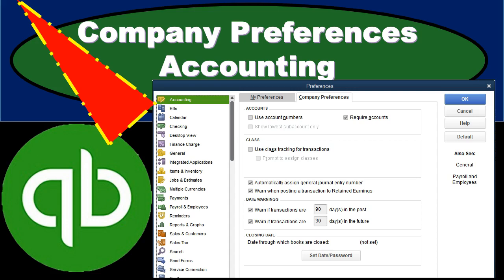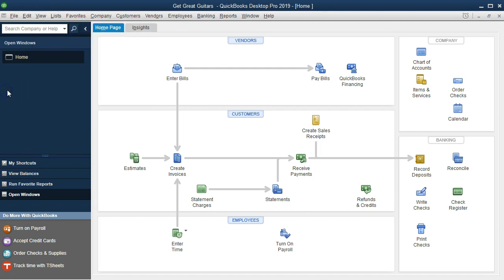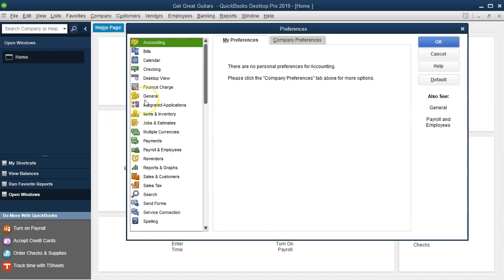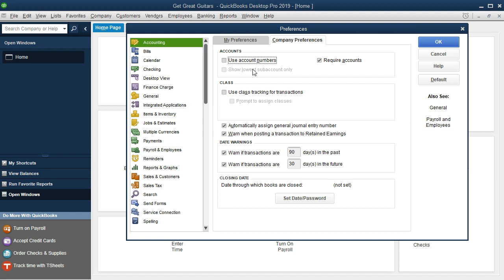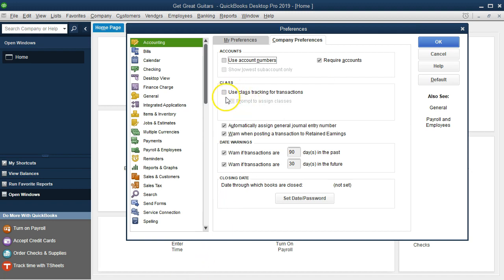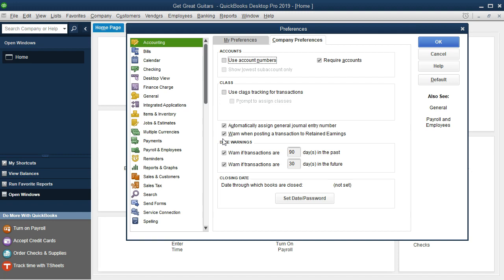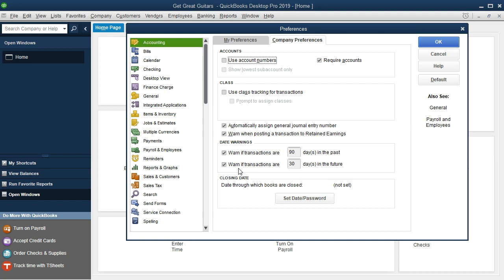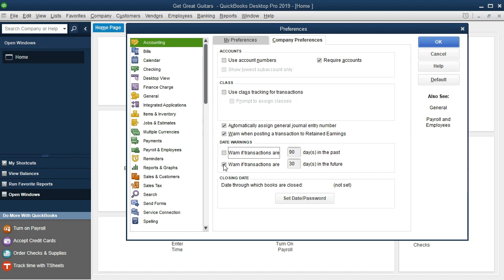QuickBooks Pro 2019 Company Preferences Accounting - QuickBooks Desktop 2019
QuickBooks Pro 2019 - QuickBooks Desktop 2019 Company Preferences Accounting will look over the preferences within QuickBooks Pro 2019. There are a lot of preferences to look over. Most of the default options are good but we may need to make some important changes and it is good to know what is included in the preferences tabs. Understanding the preference tabs also gives us a better understanding of how the software works.